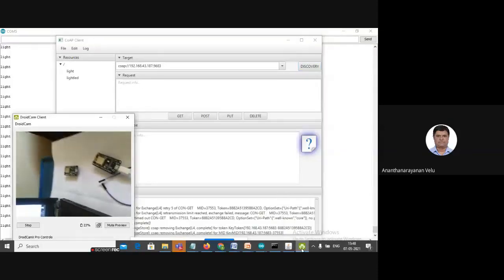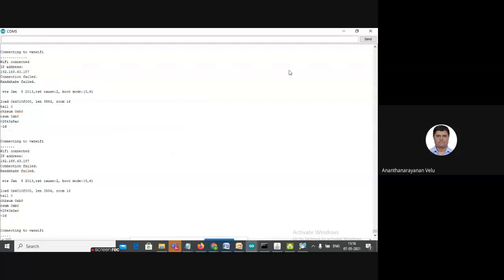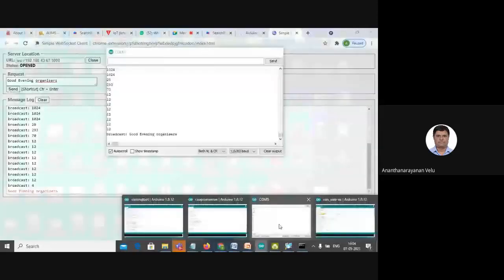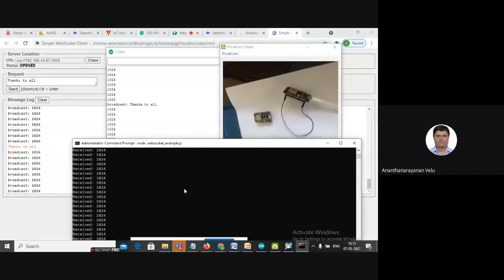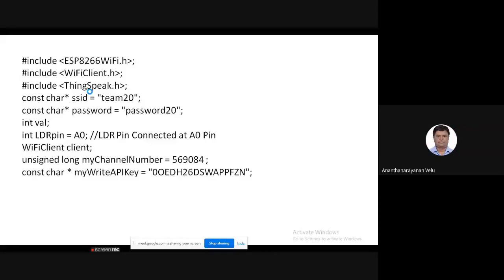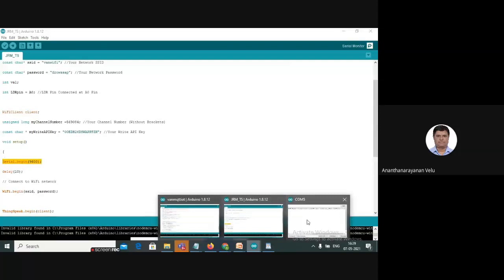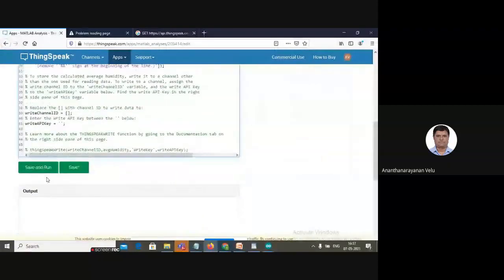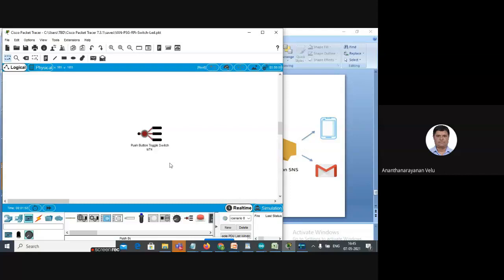FDP on IOT, Day2, session 4